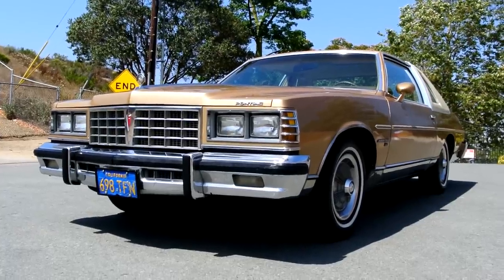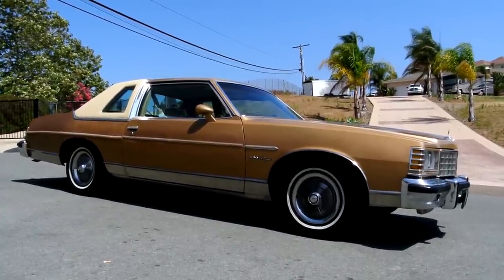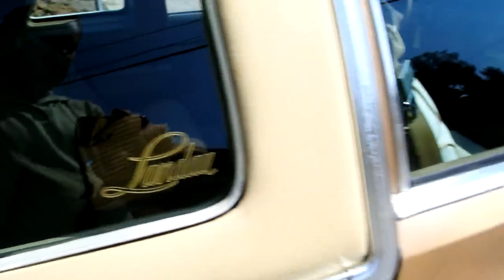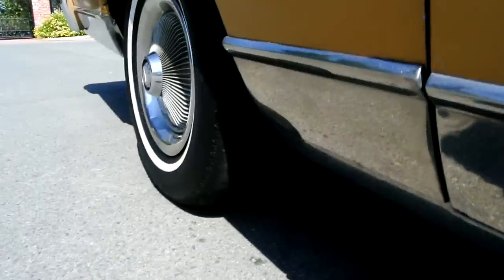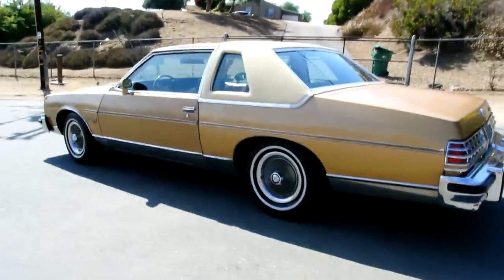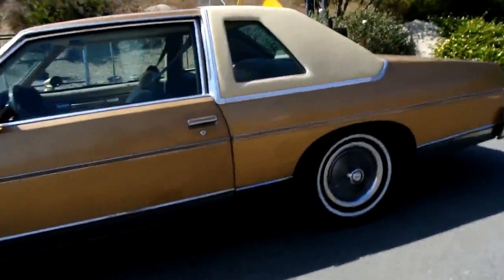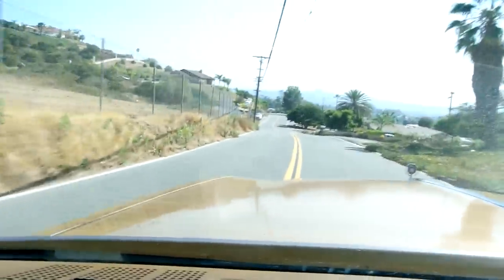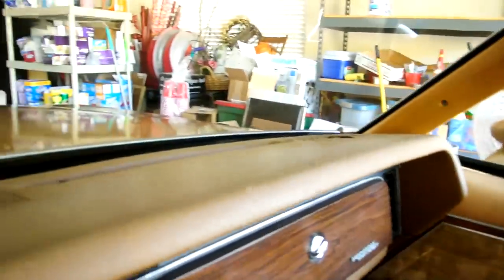1977 Pontiac Bonneville Brougham Landau 2 Dr Coupe 2 Owner T/a Olds 403 RTS Skirts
Pontiac Bonneville I really do like these in a Coupe in these years and this is a Super Clean V8 403 Coupe it is a Brougham Model and is also a Landau Great car and with the big ole 403 it runs Great i have been driving this one around a bit and it is a Great car. I do ALOT of Oldsmobile, Buick, Chevrolet, Basic GM in any Brand plus ALOT of Euro cars Make sure and Check out My channel there is Over 730 Videos on there and Please make sure and Subscribe You wont want to miss out on All the Unique cars i am doing this month... Or any Monh for that matter..;-) Cheers Nathan 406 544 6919